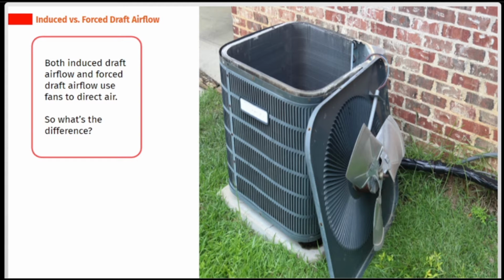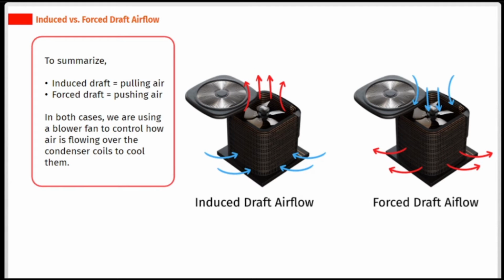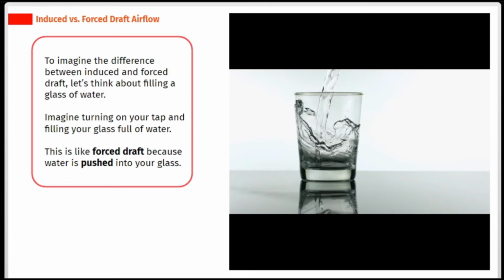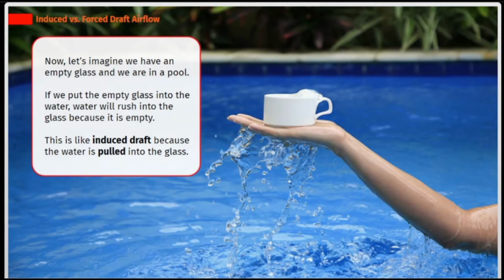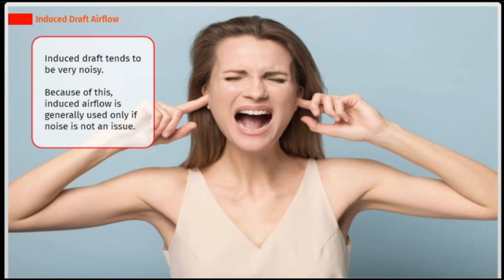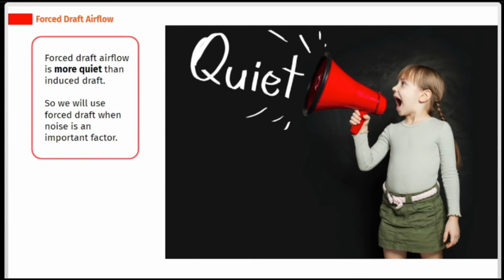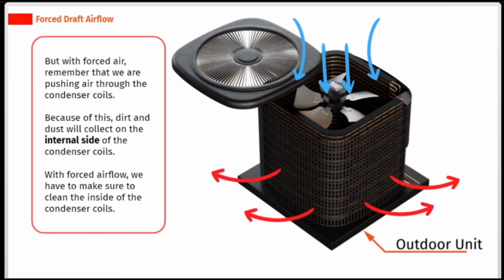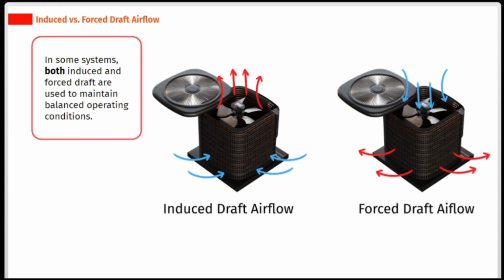All About Induced Vs Forced Airflow | Refrigeration Equipment Course | SkillCat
Learn about induced vs forced airflow in this chapter of refrigeration equipment course.